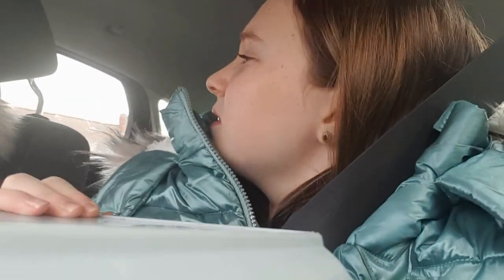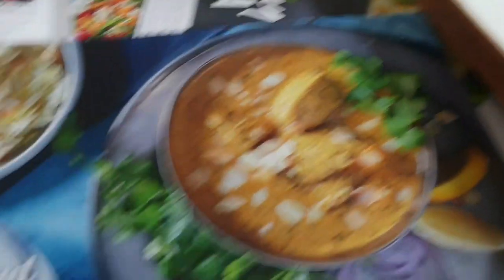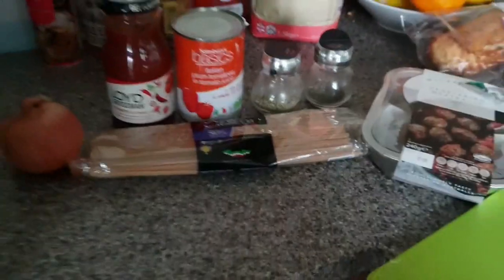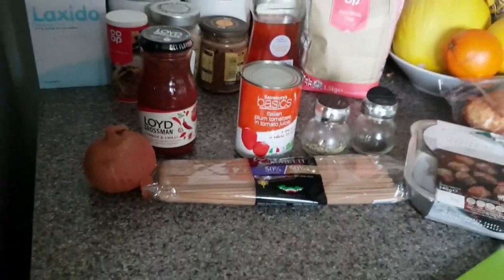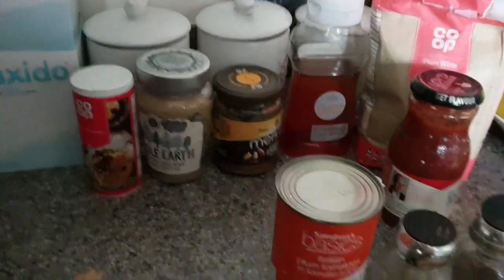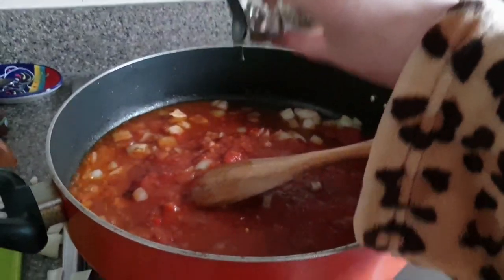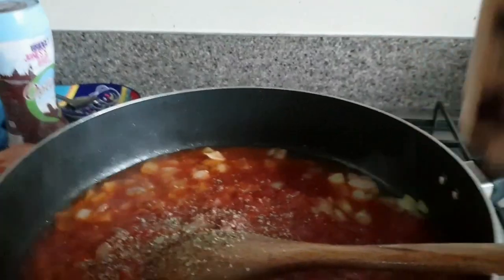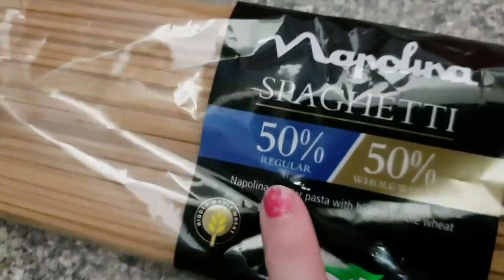COOK WITH ME - ELEANOR MAKES VEGAN MEATBALLS WITH SPAGHETTI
Betty the kitten goes to the vets. Eleanor cooks a meal by herself! Join her for a cook with me video - vegan meatballs bolognese spaghetti.